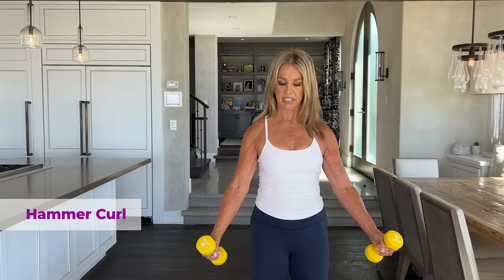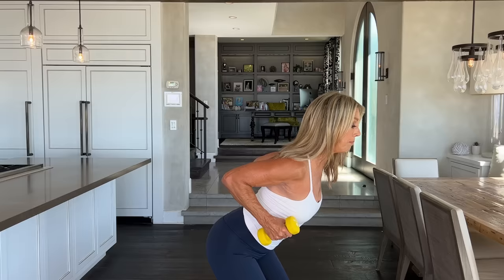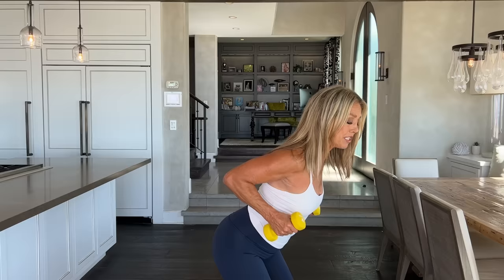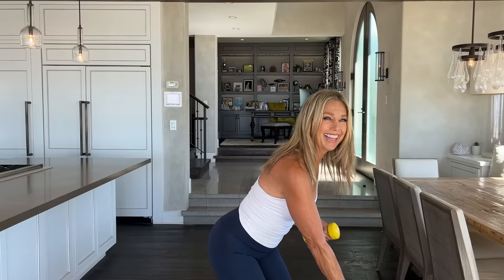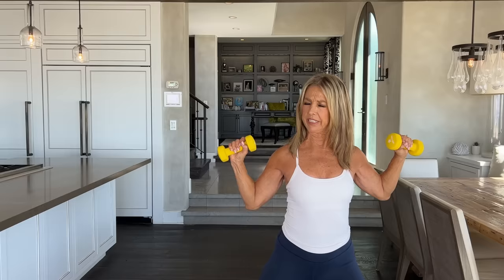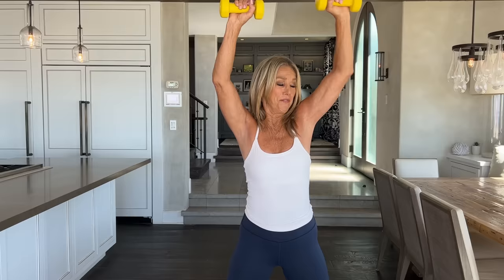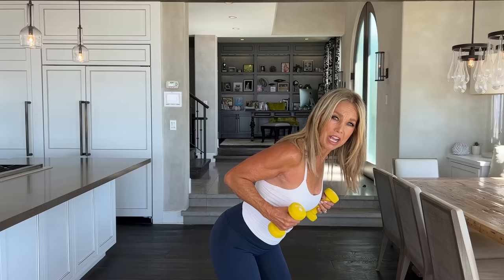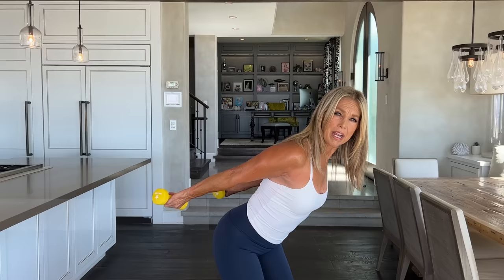Denise's Ultimate Arm Workout | 8-MIN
Welcome to a brand new quick toning arm workout - My 8-Minute Ultimate Arms! Add this to your exercise routine 2-3 times each week and see your arms get sculpted and toned in no time!

Complete with workouts, exercise plans, a library of healthy (and tasty) recipes and meal plans  - plus all the inspiration to help you get fit, eat right and stay motivated to achieve your goals. Let's get fitter together!